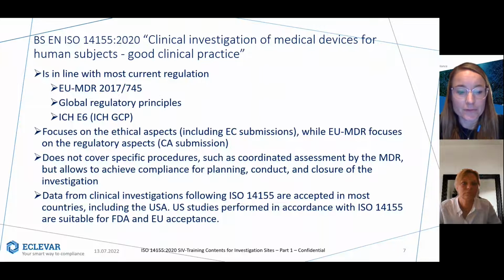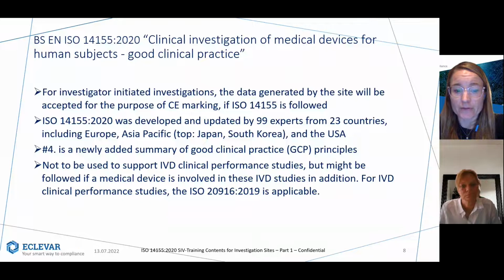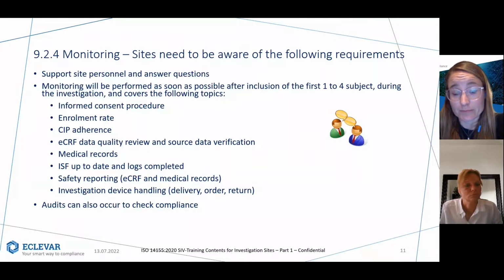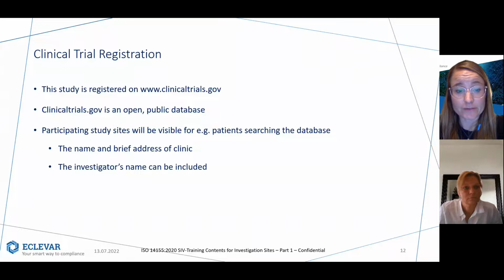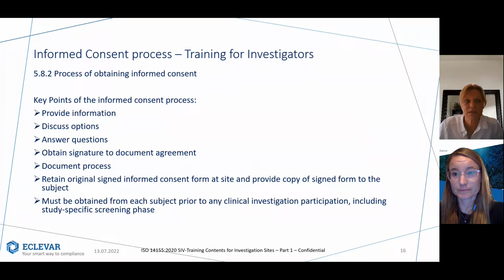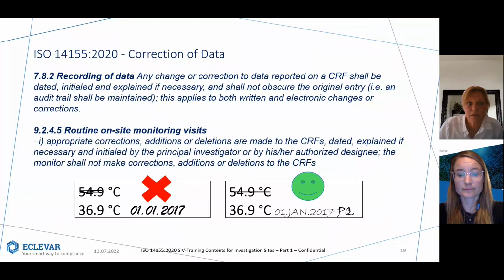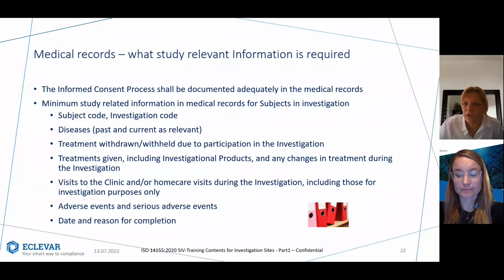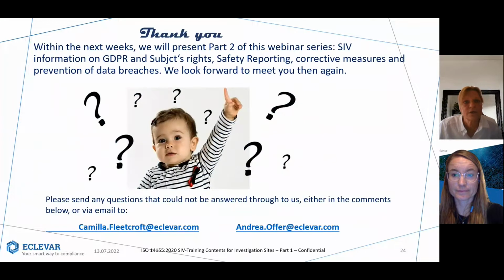ISO 14155 2020 SIV Contents to train Sites 20220713 132402 Meeting Recording